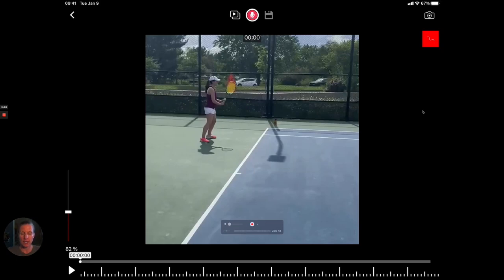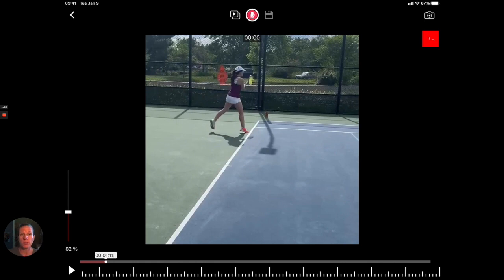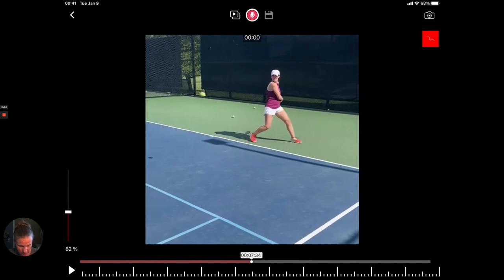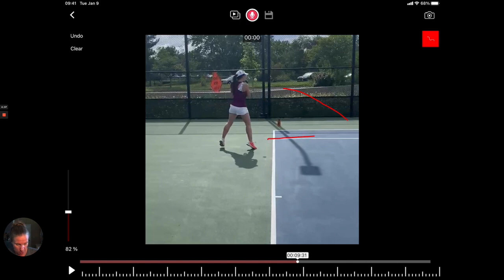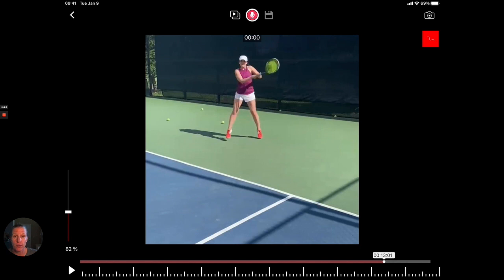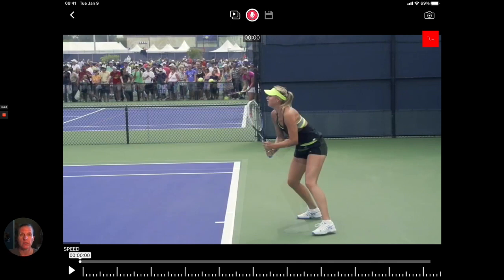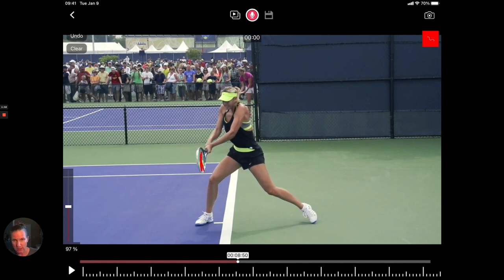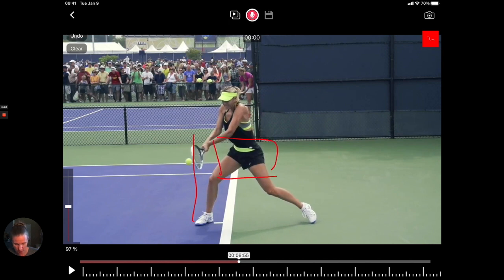Tennis Backhand Analysis 4.0 USTA tennis player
Erica has really sound fundamentals but to my mind struggles with finding a consistent contact point both in terms of height and distance in front of her body. She needs to start her take-back with a little bit more distance between her upper arm and ribcage to allow for more extension on the forward swing and contact point. On higher, deeper balls she needs to chose to either step up and take the tennis ball on the rise or to move back to let it drop into her strike zone between hip and shoulder.